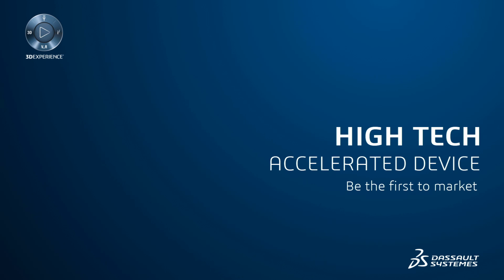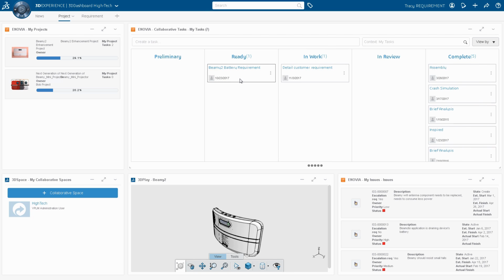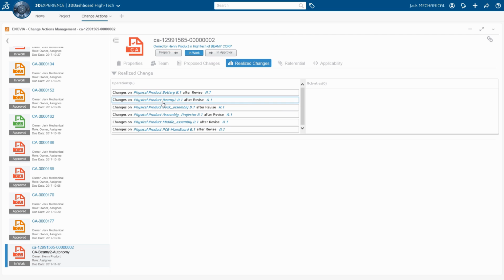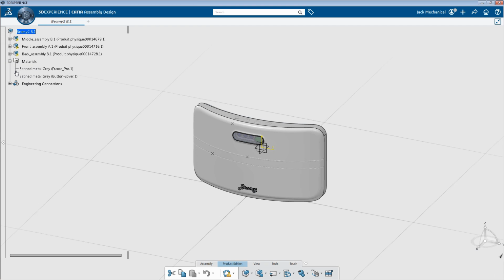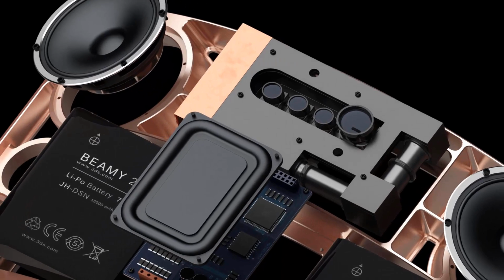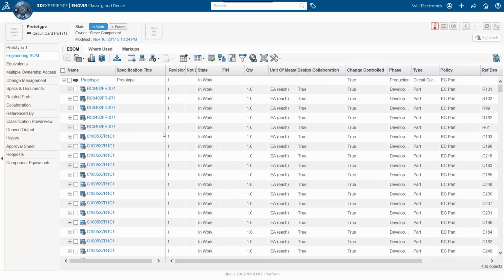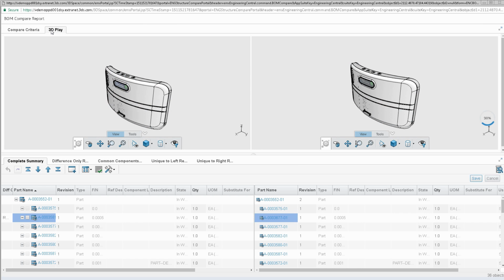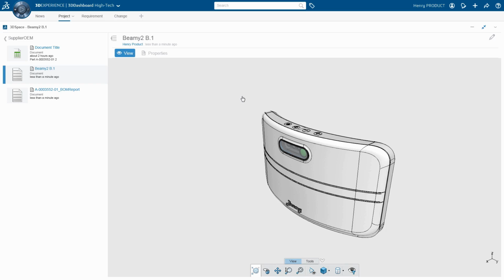Discover the Accelerated Device High-Tech Industry Solution - Dassault Systèmes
Discover the Accelerated Device High-Tech Industry Solution - Dassault Systèmes. Be first to market, everywhere, every time, with Accelerated Device.

Accelerated Device is the right size, scalable PLM solution from market leader Dassault Systèmes. It helps High-Tech mid-market companies to be first to market and to continuously succeed though innovation.